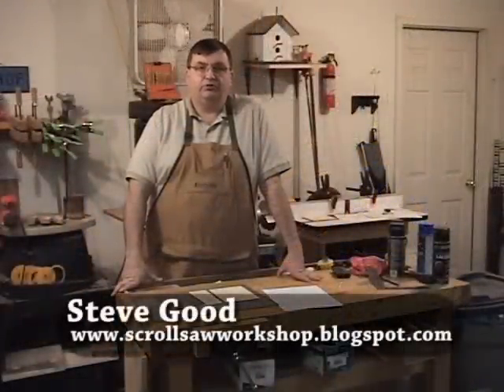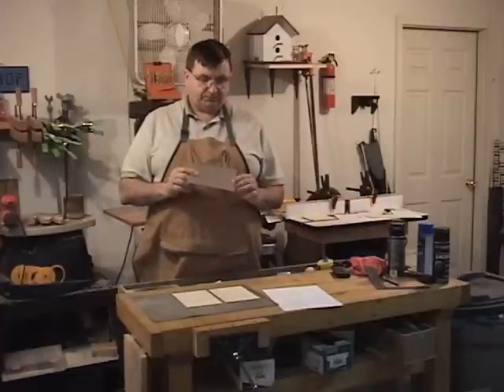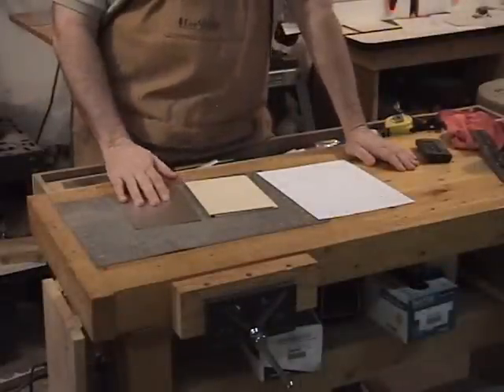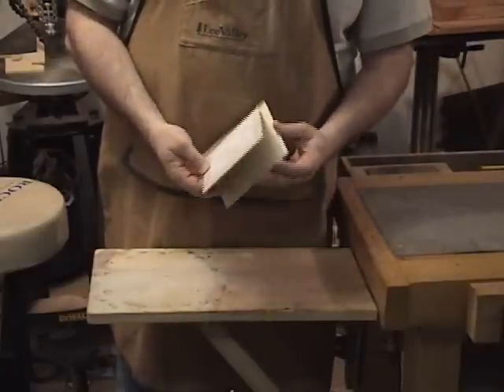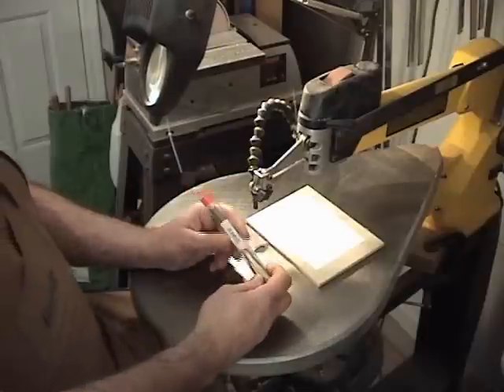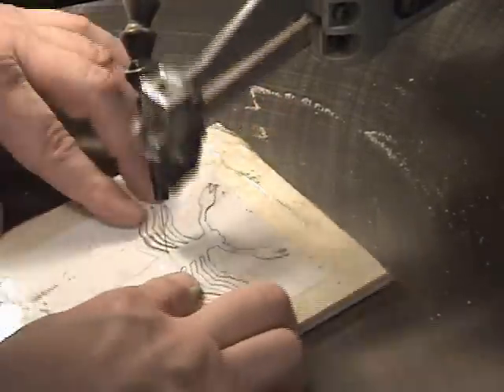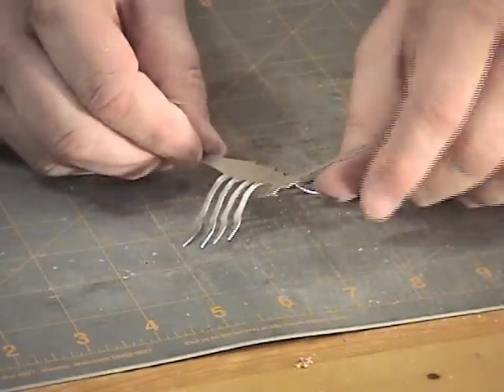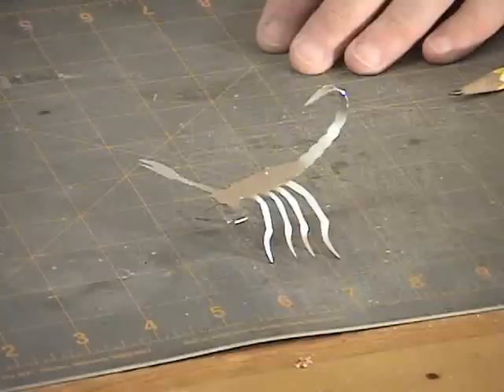Cutting metal with a scroll saw